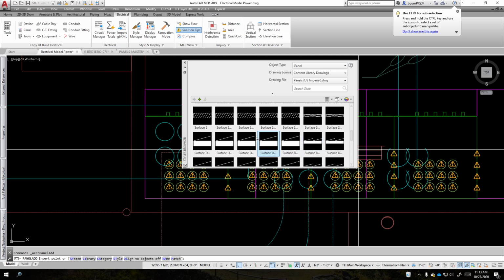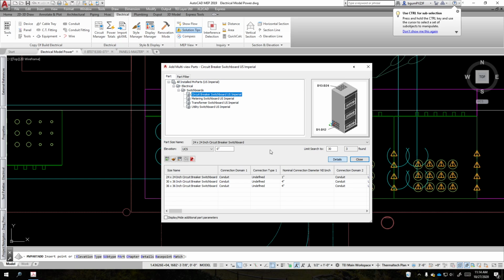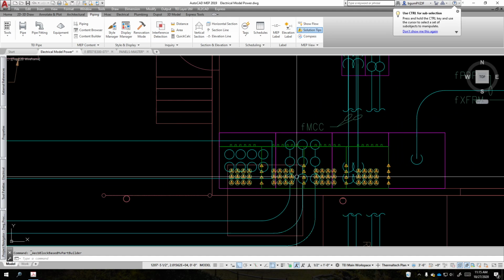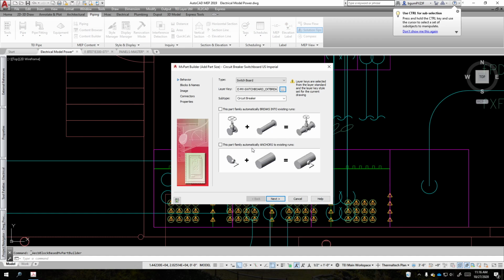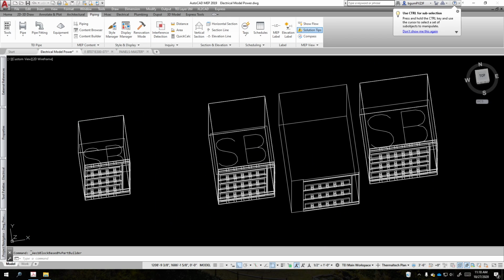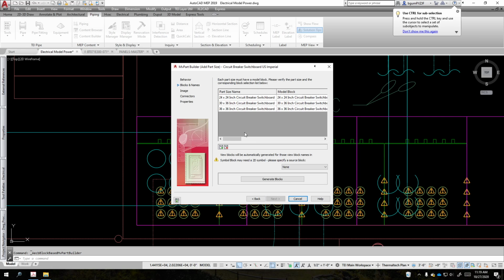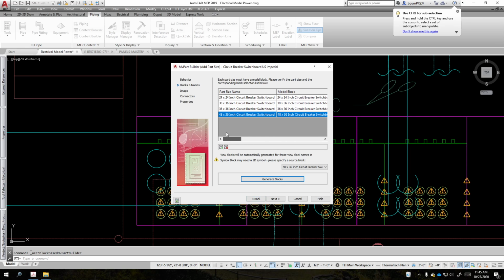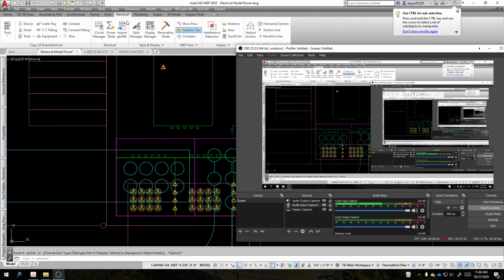Creating additional size part to Existing Multiview Part - Electrical Switchboard - Autocad MEP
I was struggling trying to figure out how to make an additional size of Switchboard in Autocad MEP. This is how I figured out how to do it.